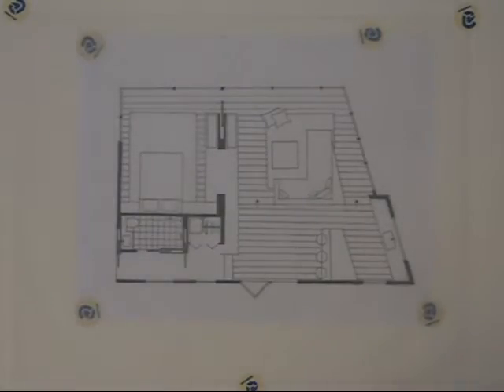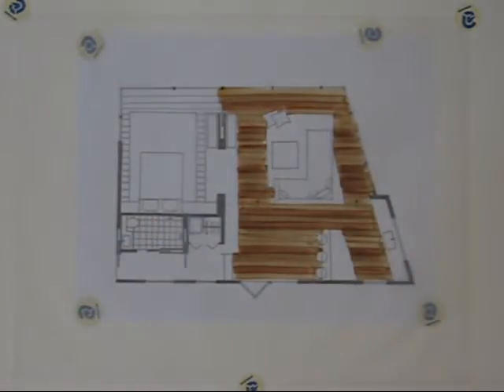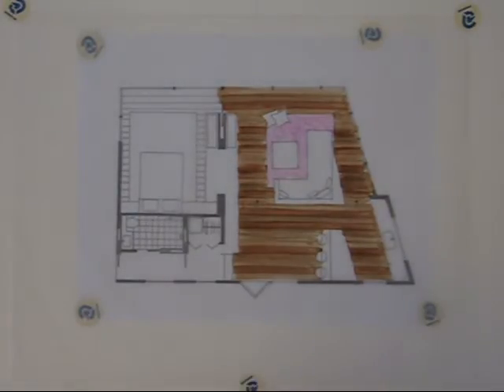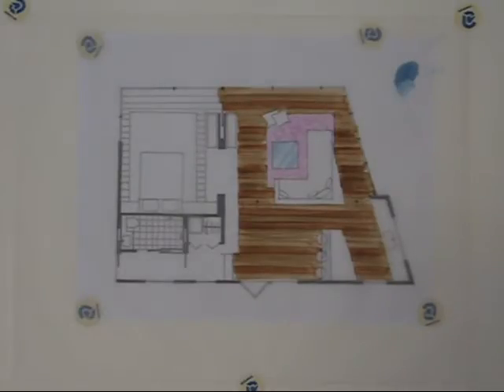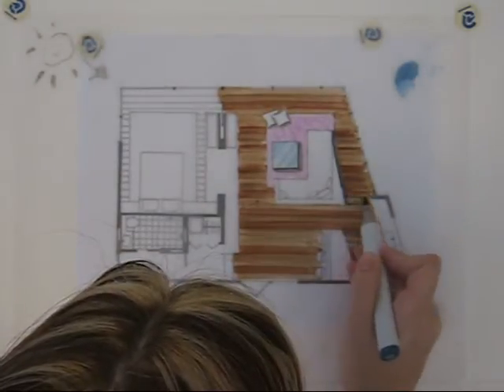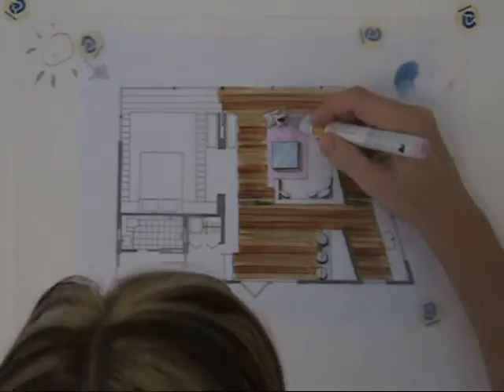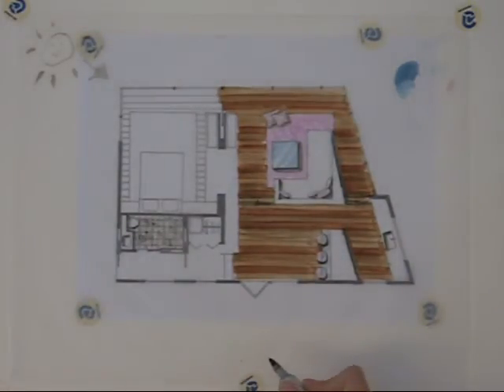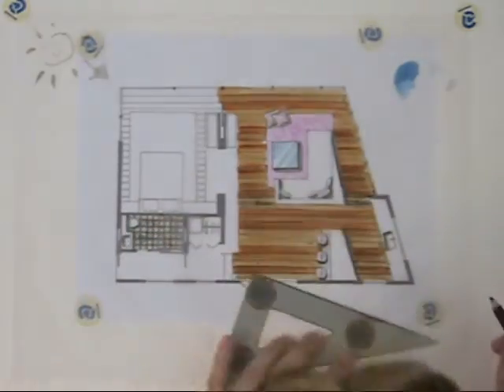Floor Plan Rendering with Color Markers, Lesson 12, Section 3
This video goes with our book, Perspective and Sketching for Designers, Lesson 12, Section 3, however, you DO NOT need the book to learn from the video.